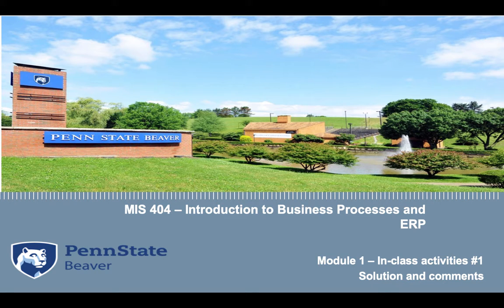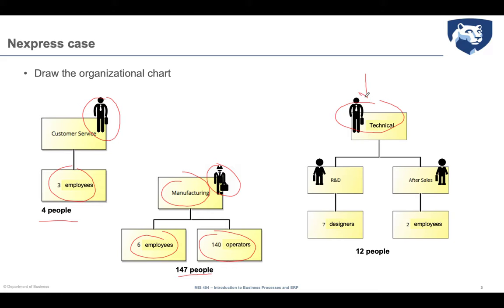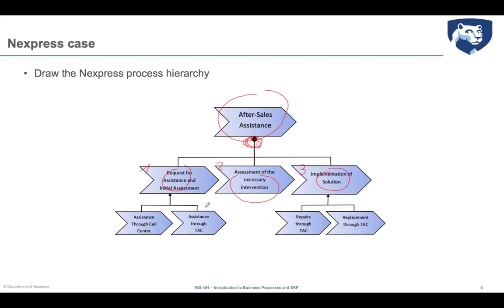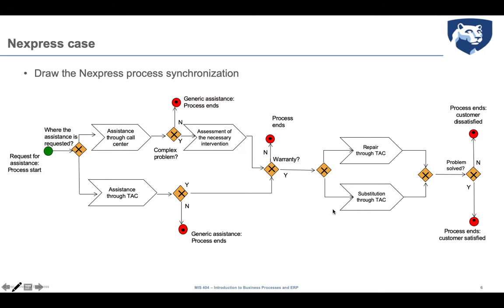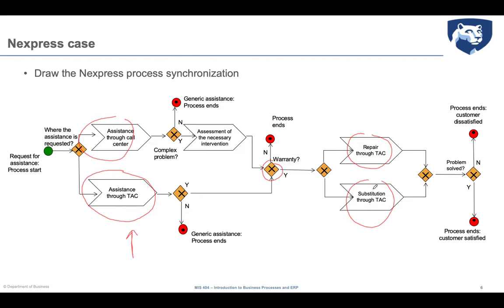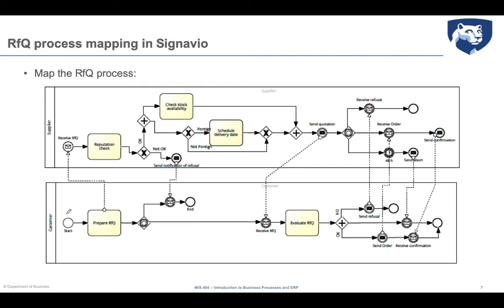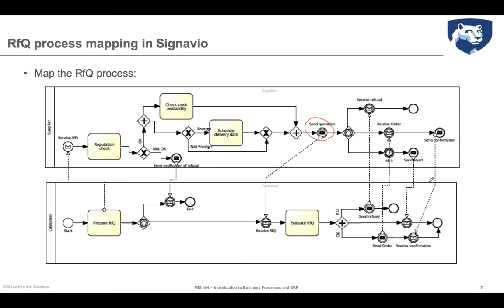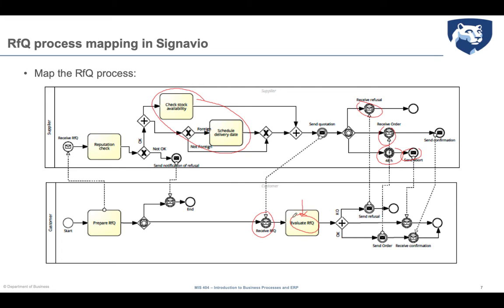MIS404-in-class exercise #1 discussion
Table of Contents:

00:12 - Nexpress case
06:47 - RfQ process mapping in Signavio
06:47 - RfQ process mapping in Signavio
06:48 - RfQ process mapping in Signavio
06:49 - Nexpress case
09:22 - Nexpress case
09:30 - Nexpress case
10:07 - RfQ process mapping in Signavio
11:50 - Nexpress case
11:51 - RfQ process mapping in Signavio
13:09 - Nexpress case
13:10 - Nexpress case
13:11 - Nexpress case
13:11 - RfQ process mapping in Signavio
15:32 - Nexpress case
15:33 - Nexpress case
15:34 - Nexpress case
15:34 - RfQ process mapping in Signavio
16:13 - Nexpress case
16:14 - RfQ process mapping in Signavio
16:28 - RfQ process mapping in Signavio
16:42 - RfQ process mapping in Signavio
17:12 - RfQ process mapping in Signavio